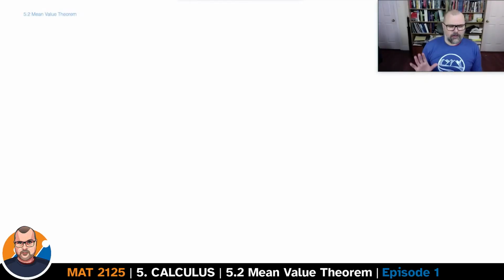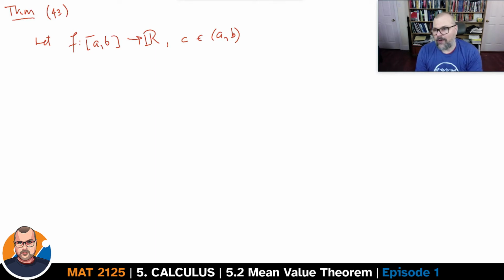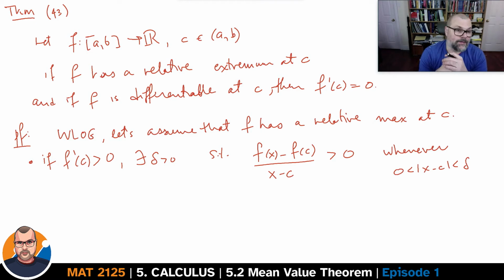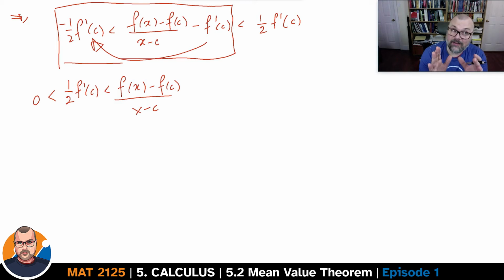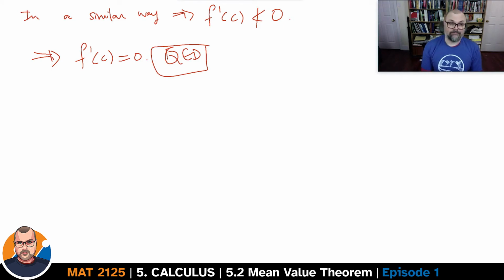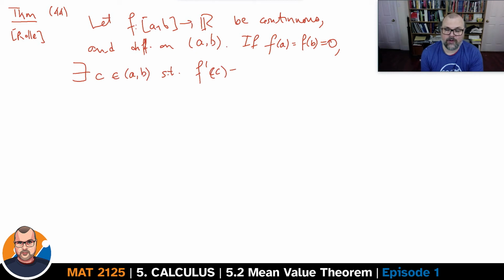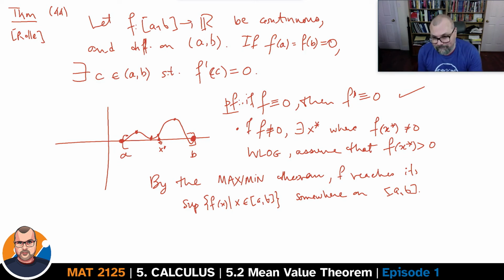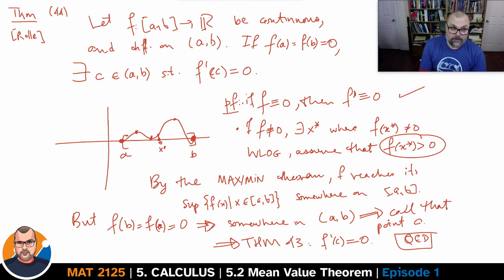MAT2125 - 5.2 - Mean Value Theorem | Part 1 (15:45)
Mean Value Theorem | Part 1
   - Relative extrema
   - Rolle's theorem

Soundtrack | The Captain Goes Down With the Ship, by *treebeard